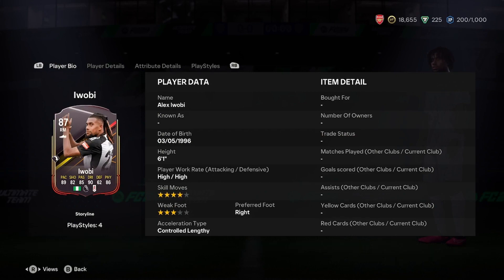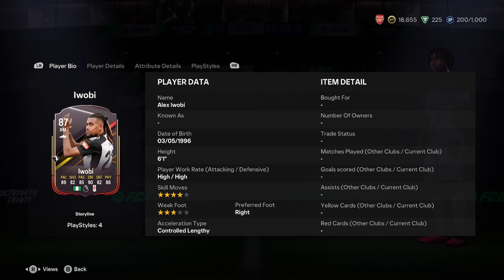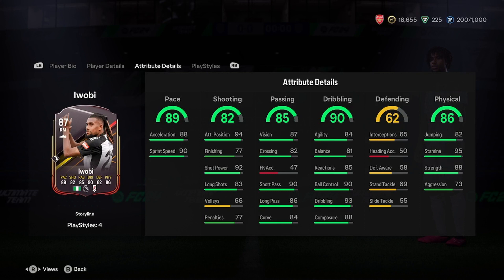Alex Iwobi Storyline Player Review!! || EA FC 24